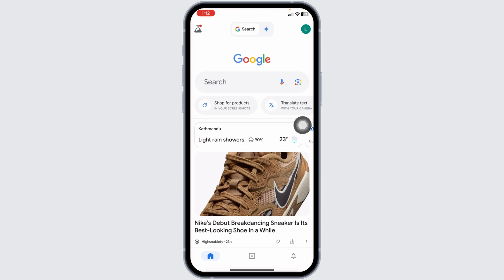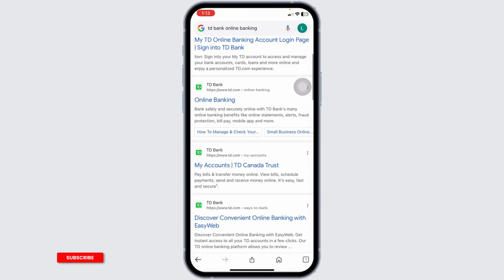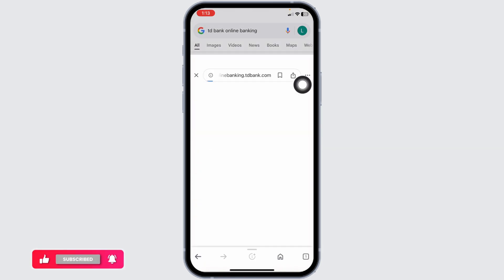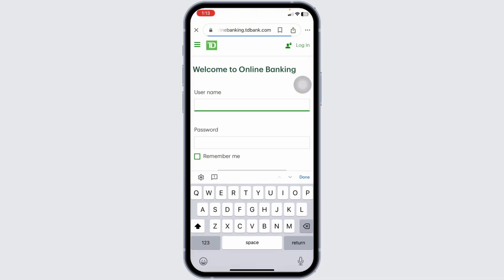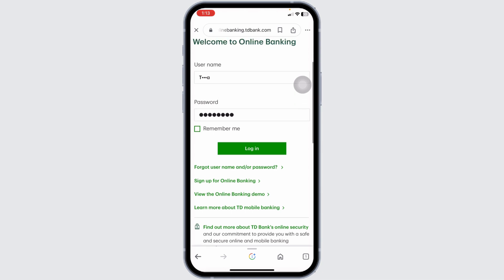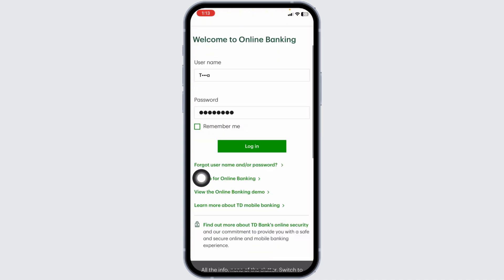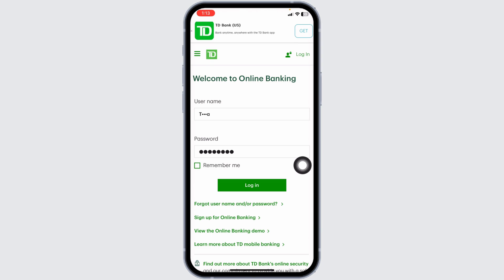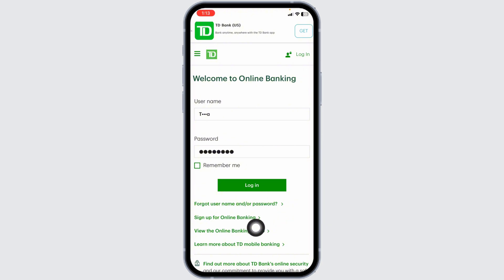TD EasyWeb Login - How to Sign in to TD Online Banking Easy Web (2024)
TD EasyWeb Login - How to Sign in to TD Online Banking EasyWeb (2024)

Welcome to Official Help Desk! In this video, we’ll guide you through the process of signing in to your TD EasyWeb online banking account in 2024. Whether you need to check your balance, transfer funds, or manage your accounts, accessing TD EasyWeb is quick and secure. Follow our step-by-step instructions to log in smoothly.

🔑 Topics Covered:
1. **Introduction to TD EasyWeb**: Brief overview of TD EasyWeb and its benefits for online banking.
2. **Preparing to Log In**: What you need before logging in, such as your username and password.
3. **Step-by-Step Login Instructions**: Detailed guidance on how to log in through the TD EasyWeb website or mobile app.
4. **Recovering Your Credentials**: How to recover your username or reset your password if you’ve forgotten them.
5. **Setting Up Two-Factor Authentication**: Instructions on how to enable 2FA for added security.
6. **Troubleshooting Common Issues**: Solutions to common problems users face when logging in.

🕒 Timestamps for Easy Navigation:
0:00 - Introduction
0:05 - Introduction to TD EasyWeb
0:10 - How to Sign in to TD EasyWeb